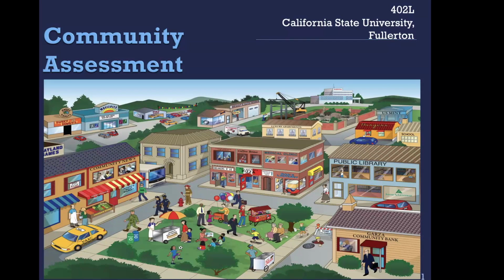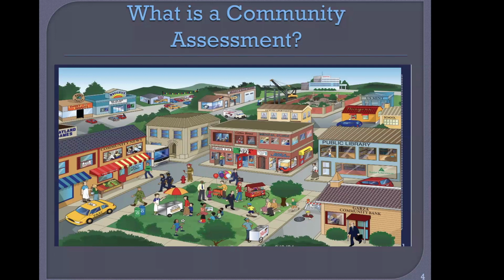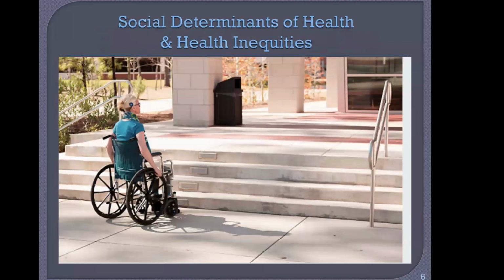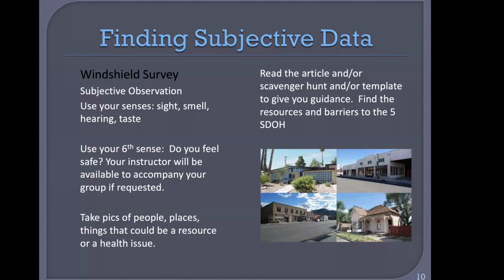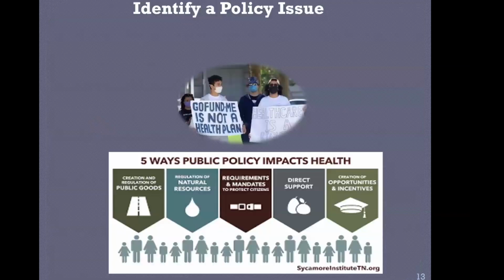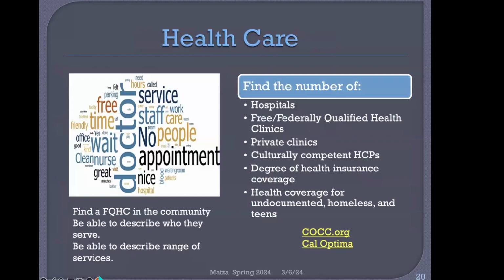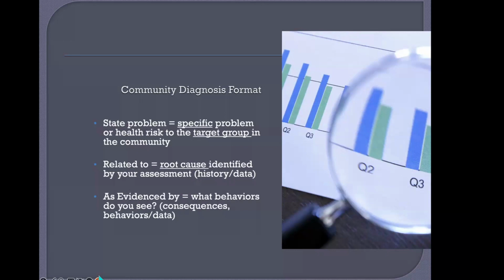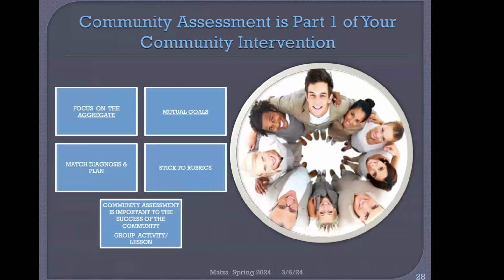Community Assessment 2024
402L Community Assessment